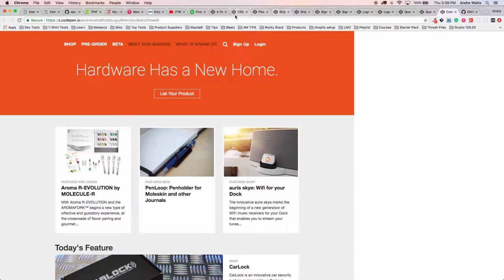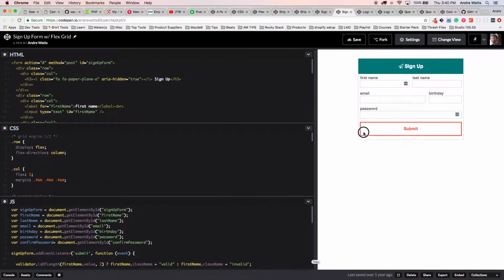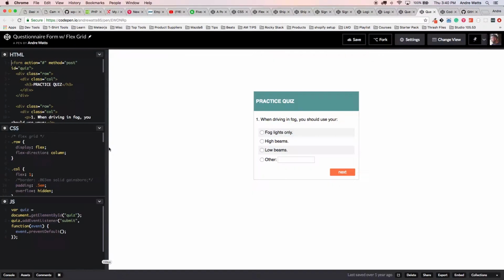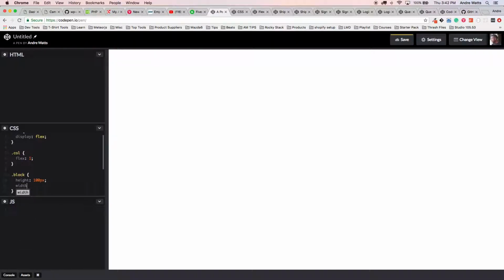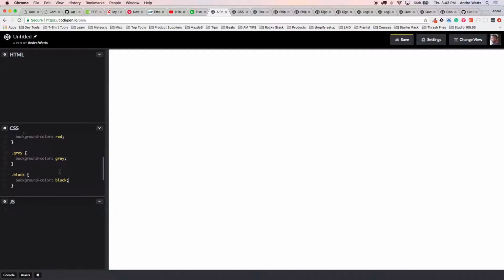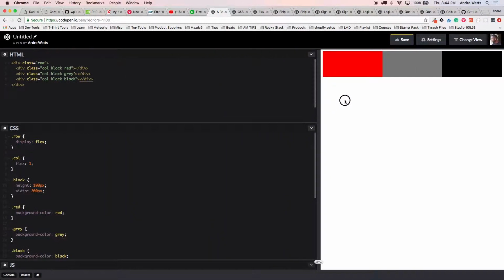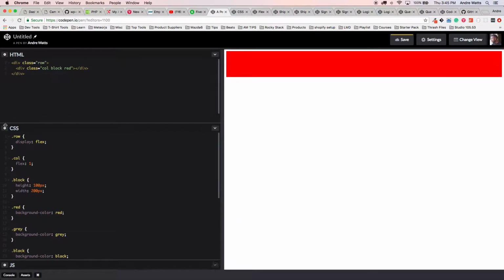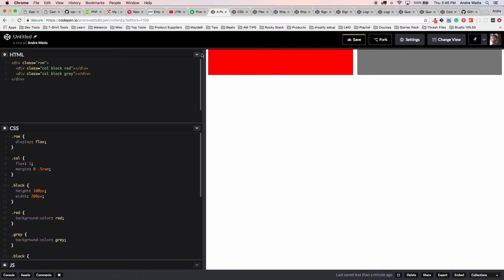How I learned CSS with Confidence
In this video, I explain my process of learning CSS to a point where I can build any website design with confidence.